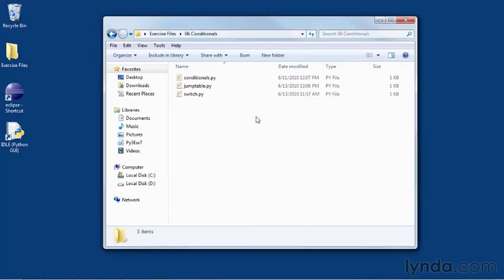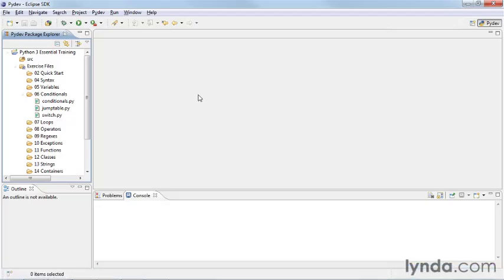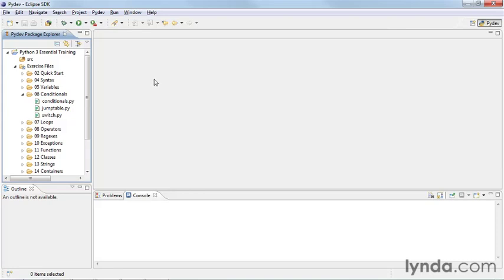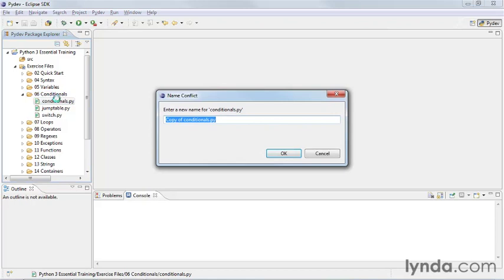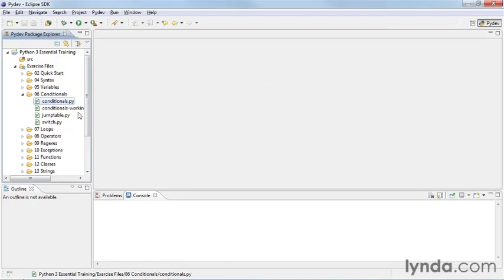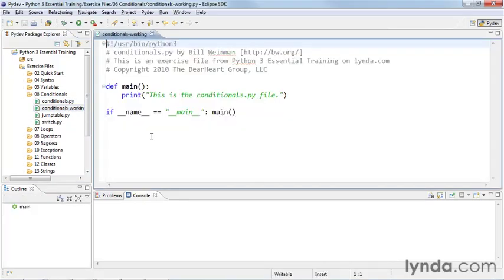0103 Using the exercise files